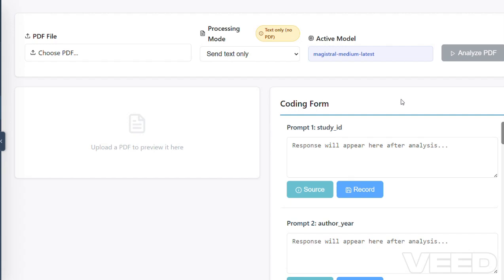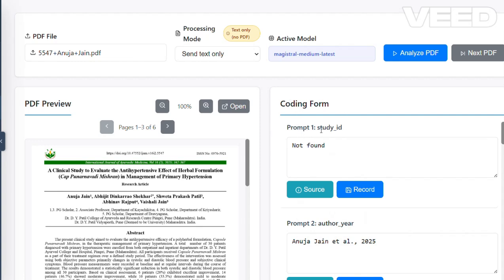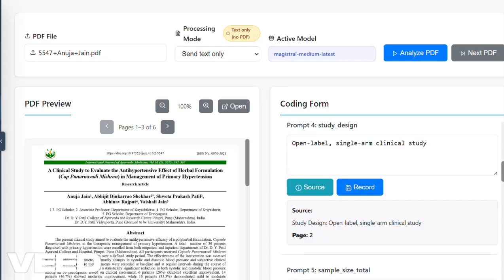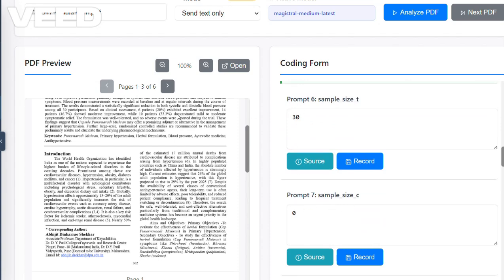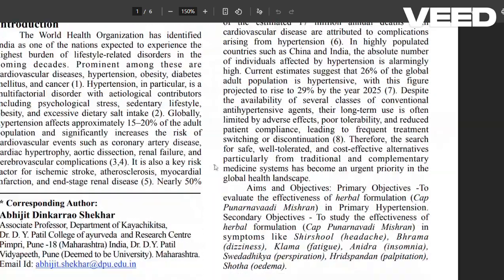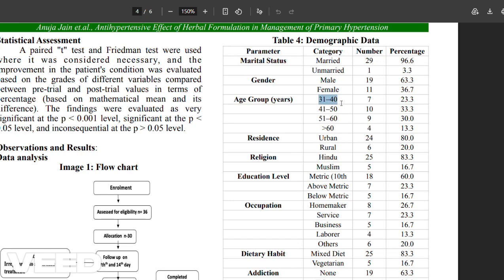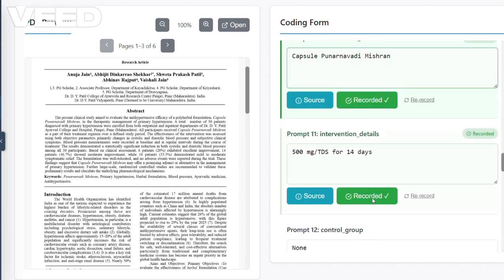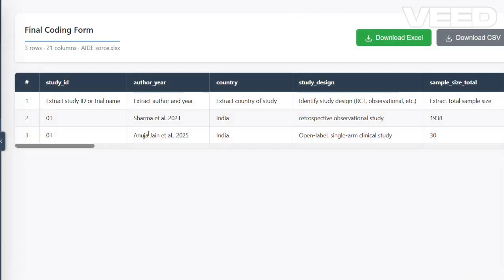Systematic Review and Meta‑analysis Workshop Demo Video